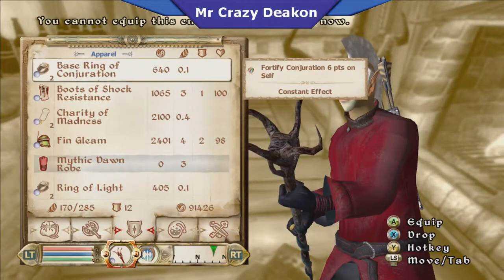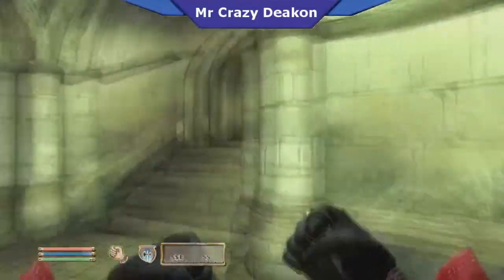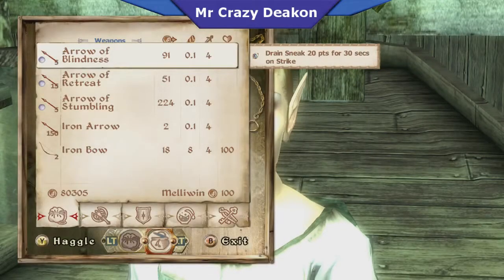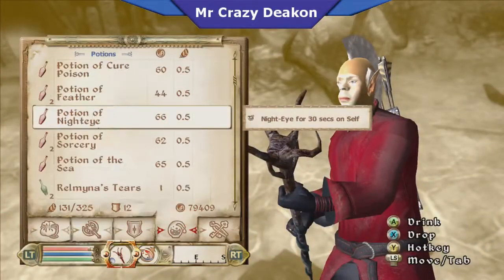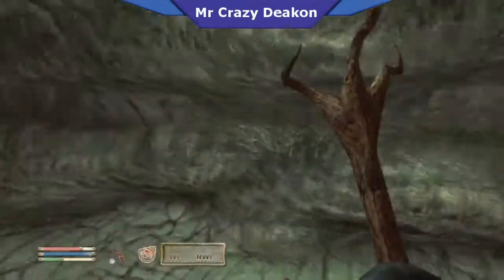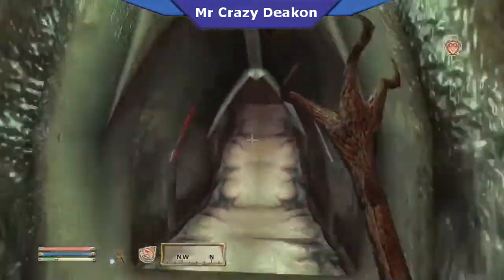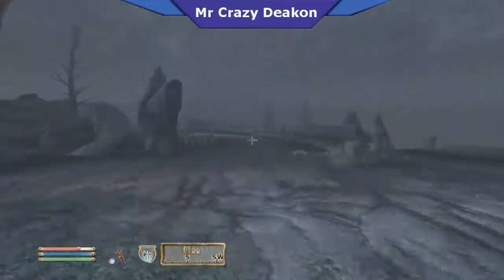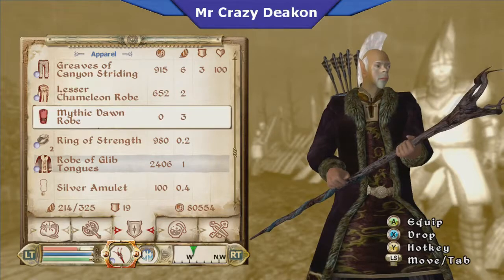Oblivion The First Oblivion Gate And Extra Stuff